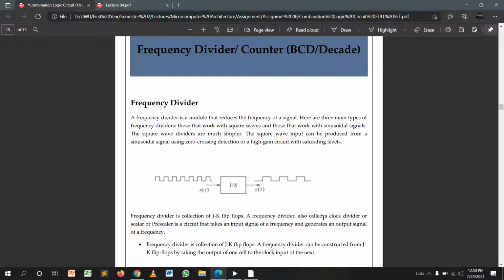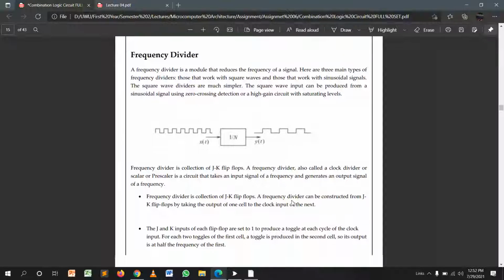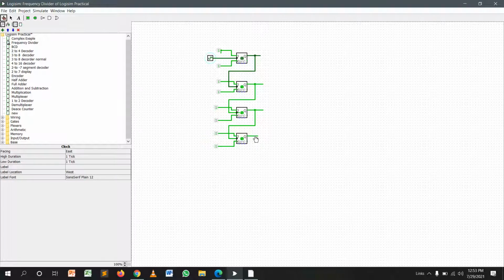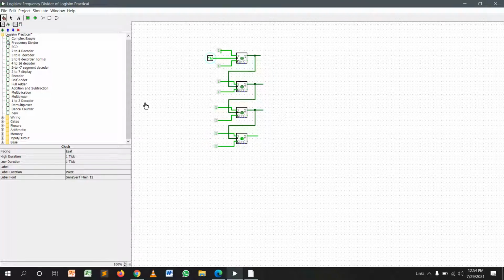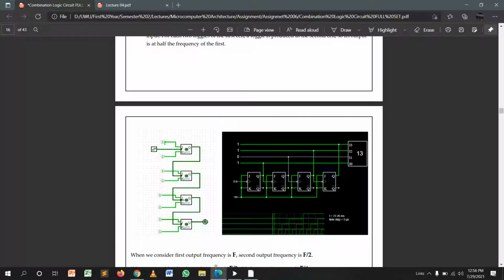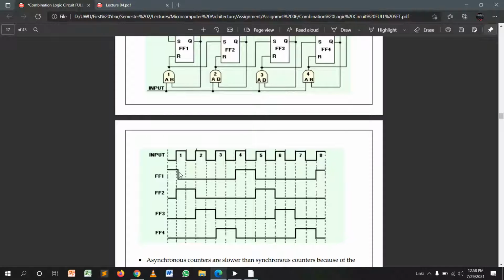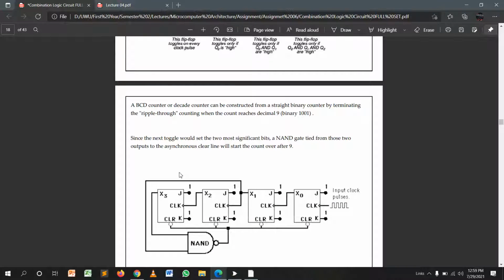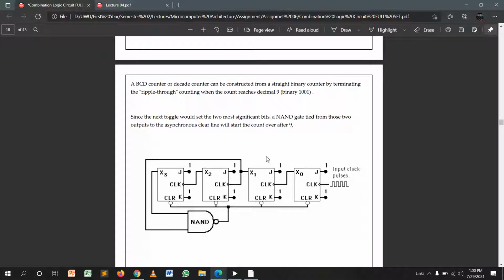Frequency Divider Counters